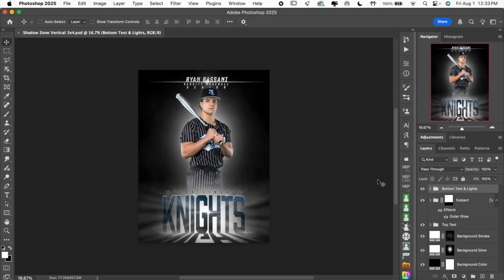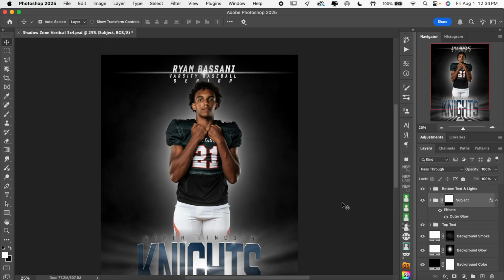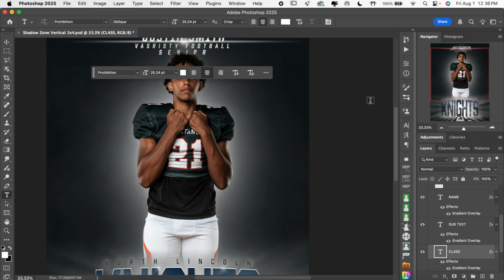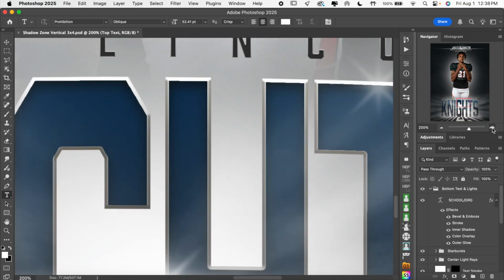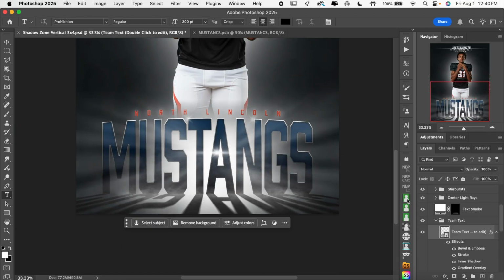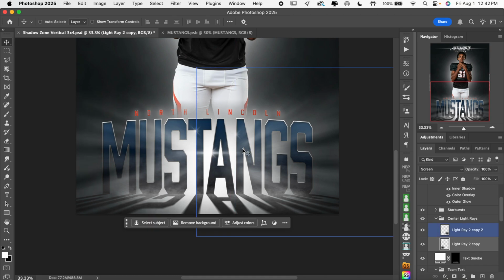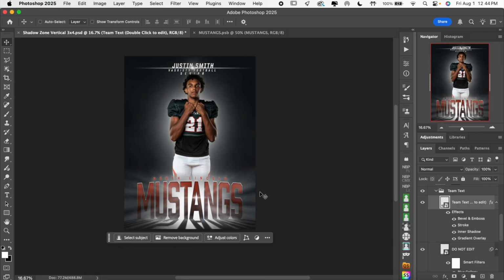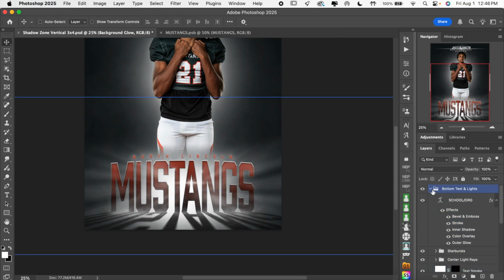SHADOW ZONE - Multi-Sport Photoshop Template Tutorial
Bring the drama. Deliver the impact. SHADOW ZONE is a bold, high-energy template set designed to elevate your sports composites with serious attitude.

This versatile multi-sport design features powerful backlit vertical text, creating a spotlight effect that draws all eyes to your athlete. The sharp gradient fade and spotlight shadows give it a cinematic edge, perfect for showcasing intensity, pride, and team spirit.

✅ Customizable Team & Player Text – Easily swap out names, numbers, or team titles
🎨 Editable Colors – Change text and background tones in just a few clicks to match any team palette
⚙️ Multi-Sport Friendly – Built to work seamlessly across football, baseball, basketball, hockey, volleyball and more
🖼️ Multiple Layout Options – Includes verticals, team banners, buttons, and more for a cohesive package

Whether you're designing for an entire team or spotlighting a single athlete, Shadow Zone gives you the flexibility and impact you need, without overcomplicating your workflow.

Built by a photographer, for photographers. Let your images do the talking.
Let Shadow Zone do the shouting.